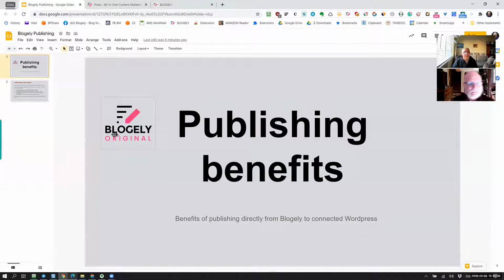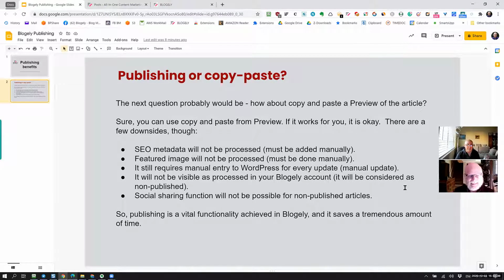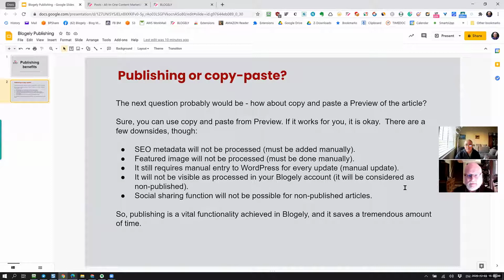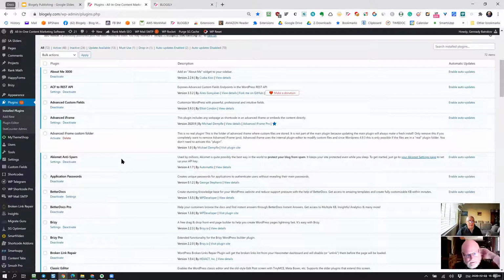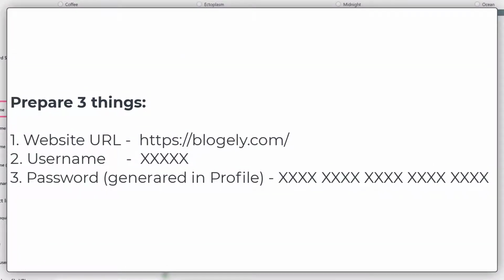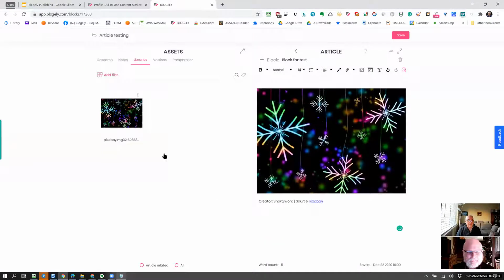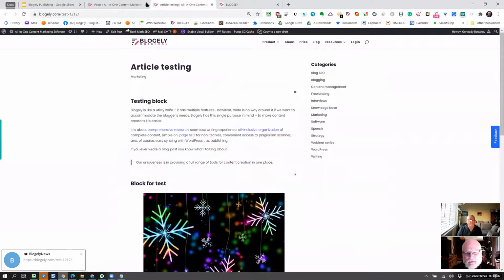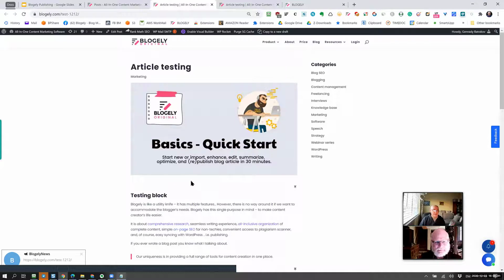Blogely - WordPress Connection & Publishing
WordPress is a fantastic application and powers innumerable web and blog sites. However, when you go to WordPress to publish a post, you may notice that you’ve spent more time than you initially estimated.
Reduce the effort required to get your content onto a WordPress site to just a single click with Blogely.
Sure, you can use copy and paste from Preview. If it works for you, it is okay.  There are a few downsides, though:
- SEO metadata will not be processed (must be added manually).
- The featured image will not be processed (must be done manually).
- It still requires manual entry to WordPress for every update (manual update).
- It will not be visible as processed in your Blogely account (it will be considered non-published).
- The social sharing function will not be possible for non-published articles.
So, publishing is a vital functionality achieved in Blogely, and it saves a tremendous amount of time.